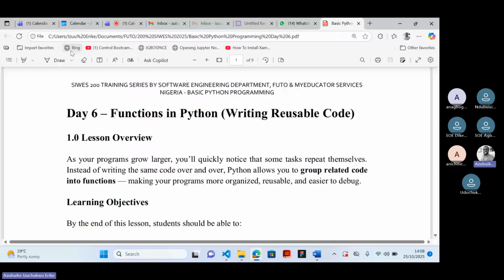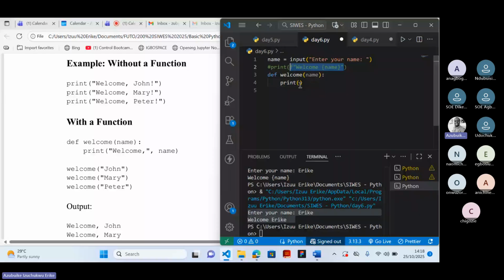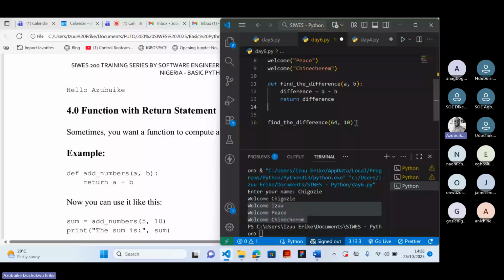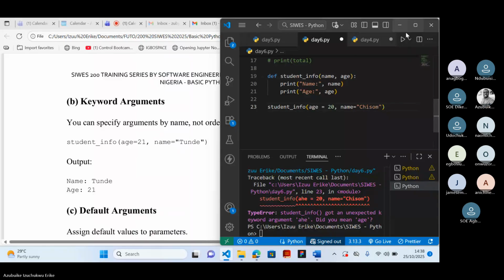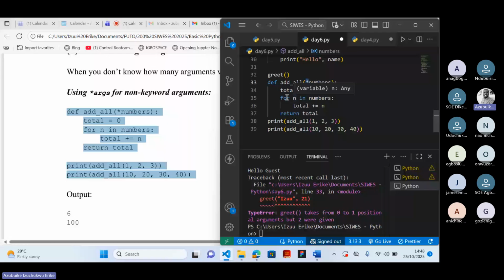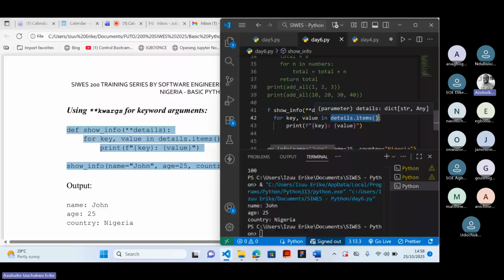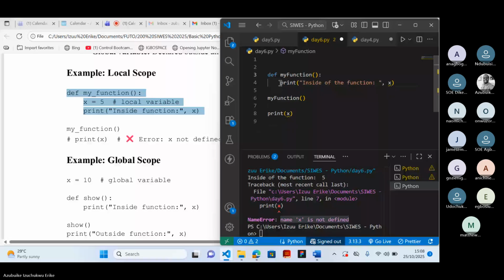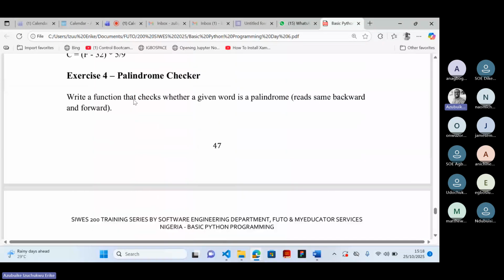Day 6 Python Programming Training